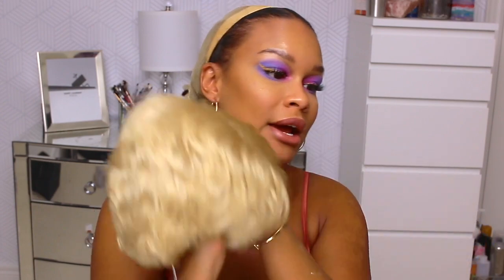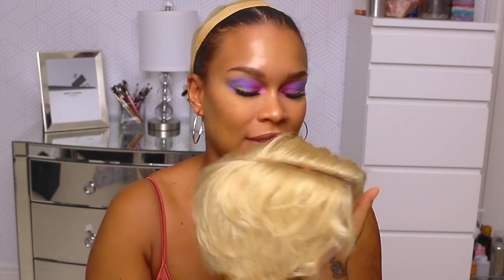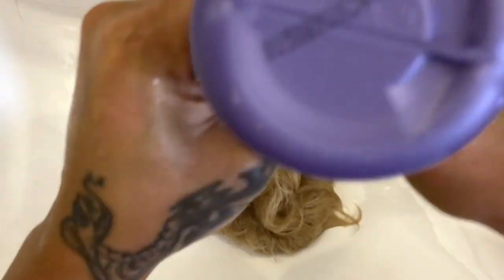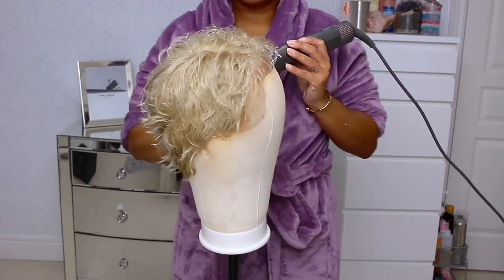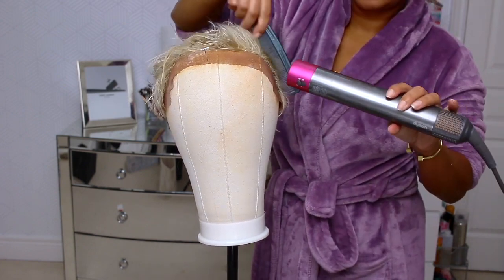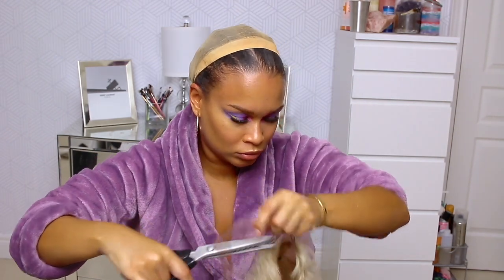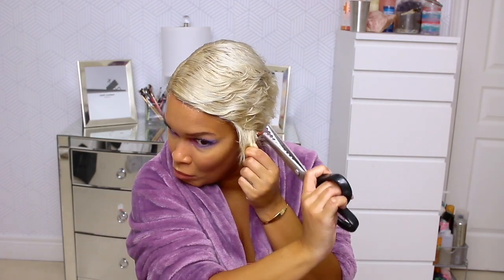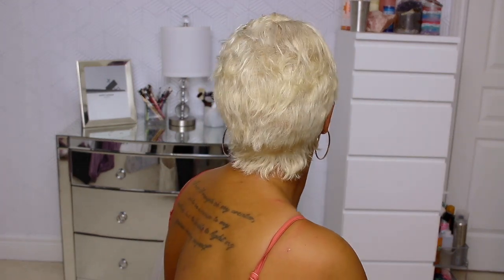WIG WEDNESDAY | Outre Premium Duby Soft Pixie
This video is about Outre Premium Duby Soft Pixie Human Hair Unit ! This is the perfect short blonde pixie unit for the summer !

 ✨WIG DETAILS✨
100% Human Hair
Color 613
Pixie Fit Wig Cap
Natural Ear Contours
Extreme Part with Enhanced volume
6" Deep Hand-Tied & Pre-Plucked Part
Sleek Sides
Lace Edges for Natural Hairline